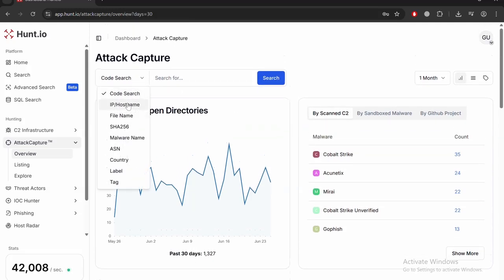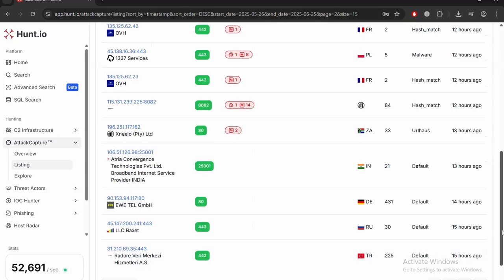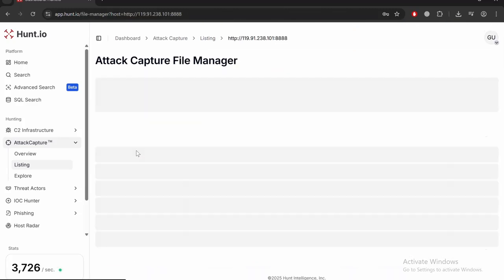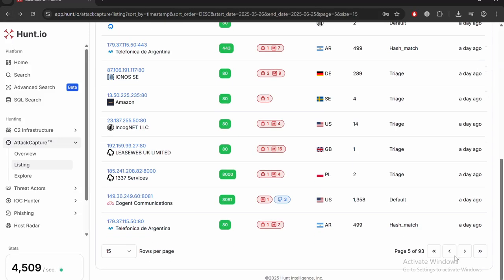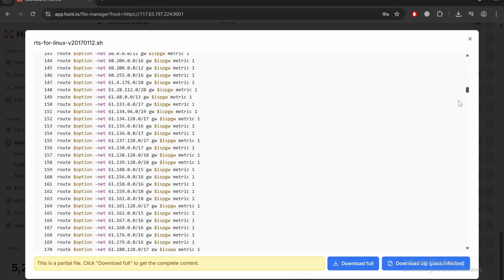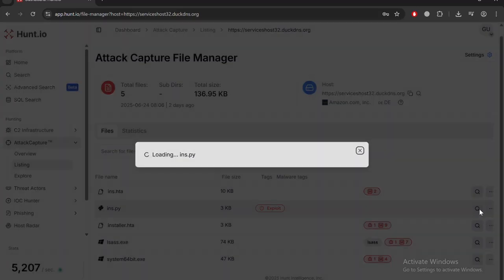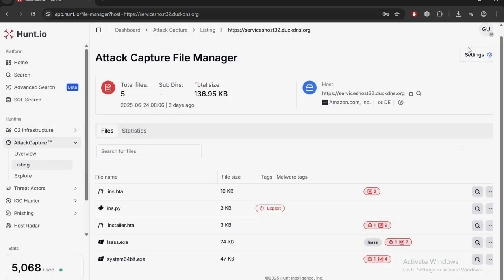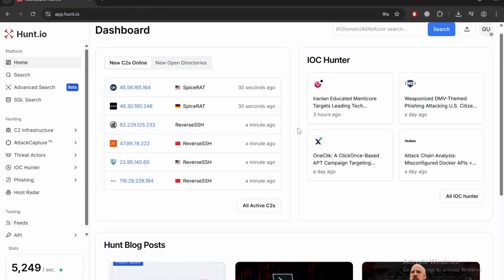Hunting Malicious Open-Dir Through Hunt.io Platform